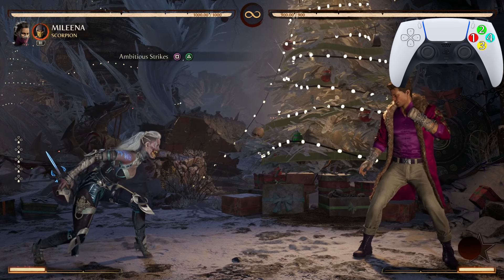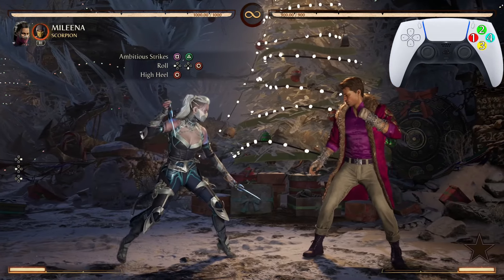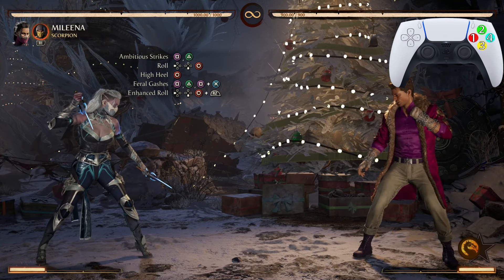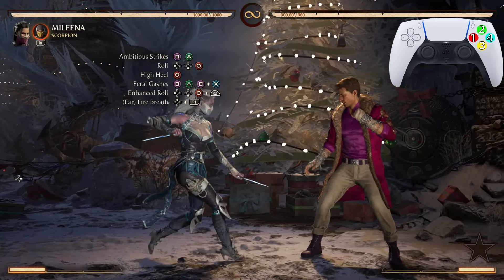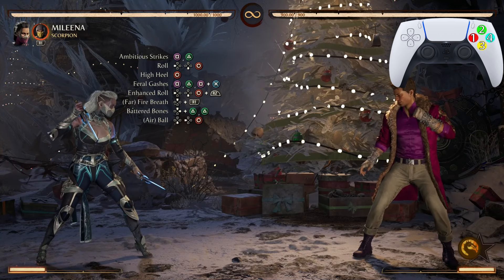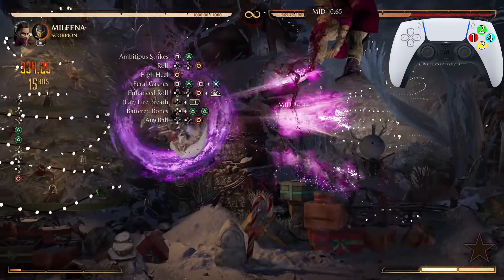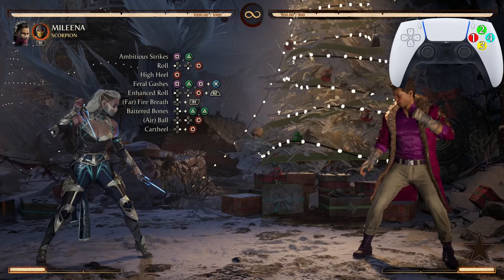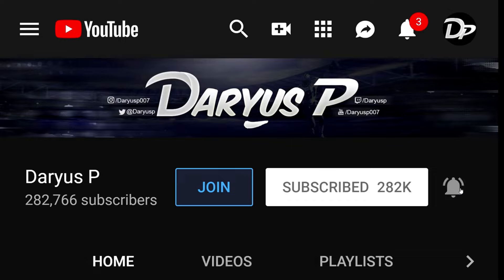Mortal Kombat 1 MILEENA Combos - Mortal Kombat 1 MILEENA Combo Tutorial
Mortal Kombat 1 MILEENA scorpion Combos - Mortal Kombat 1 mileena Scorpion combos tutorial guide